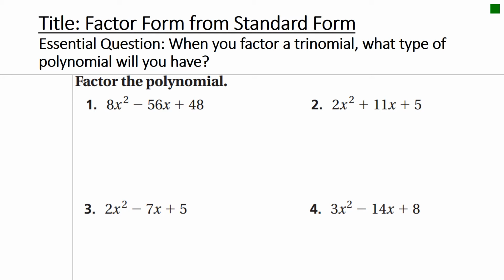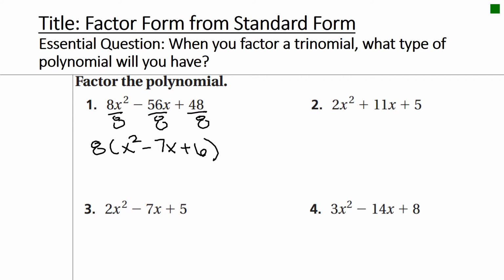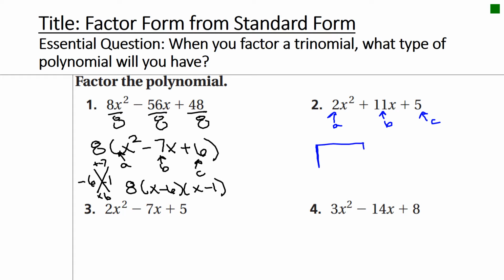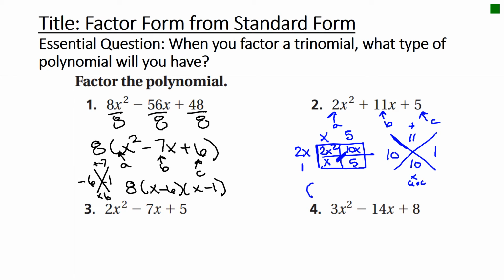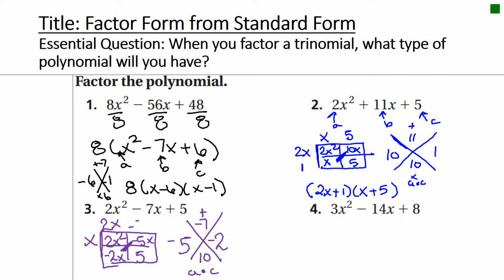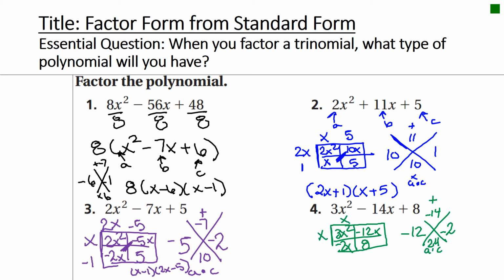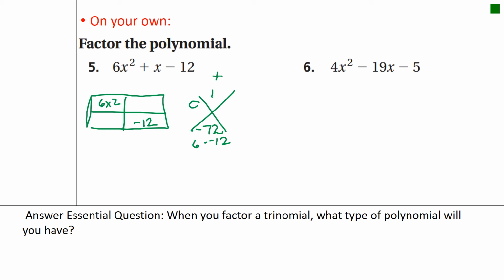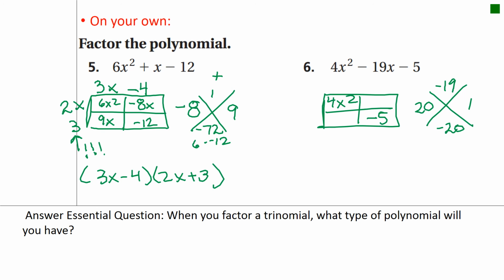Alg 1 7.8 lesson- Factoring ax^2+bx+c